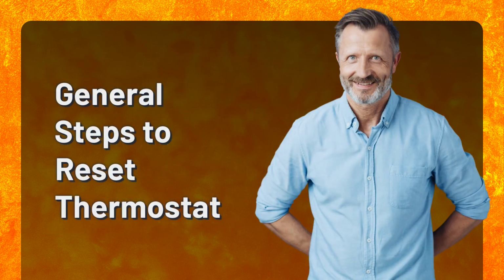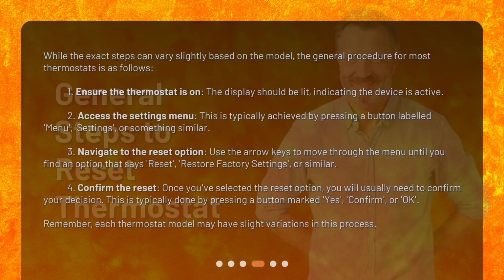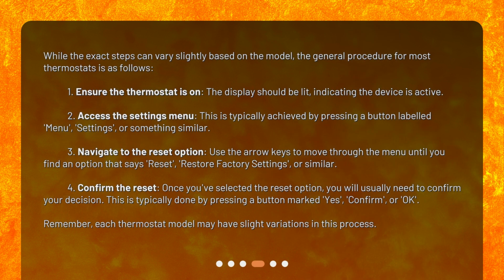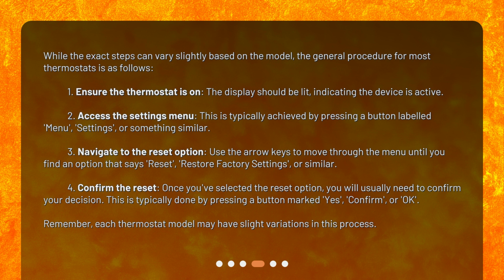How to Reset Your Thermostat to Default Settings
What are the steps to reset a thermostat to its default settings? • Learn how to reset your thermostat to its default settings in this concise and captivating video. Whether you're experiencing issues or want to revert back to the original settings, a thermostat reset can be a useful solution. Follow the general steps, locate your thermostat model, and ensure safety first when dealing with electronic devices. Watch now and restore your thermostat to its factory default settings!

00:00 • How to Reset Your Thermostat to Default Settings
00:27 • What is a Thermostat Reset?
00:53 • Locating your Thermostat Model
01:12 • General Steps to Reset Thermostat
02:08 • Confirming the Reset